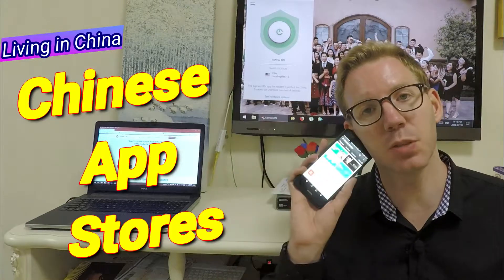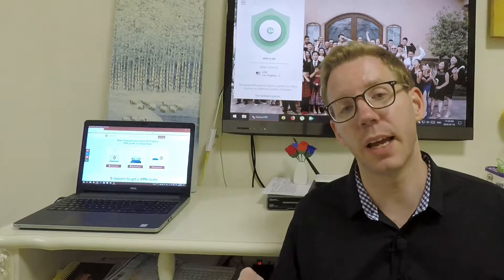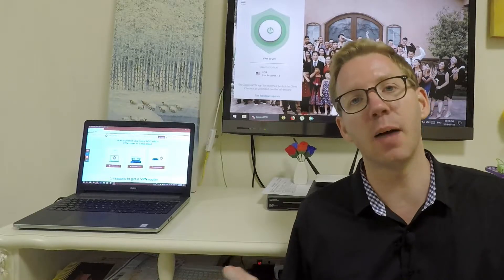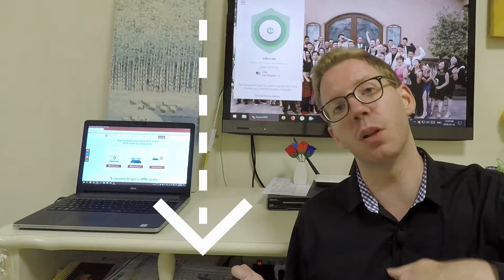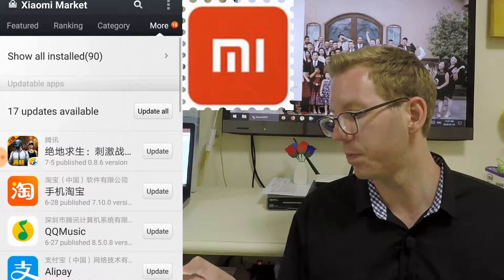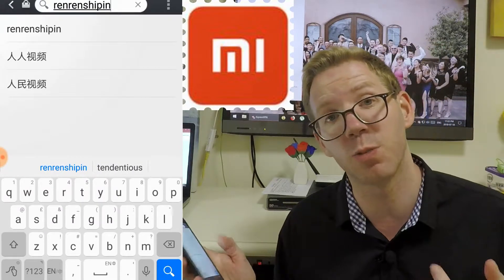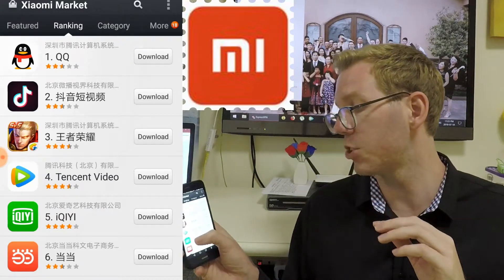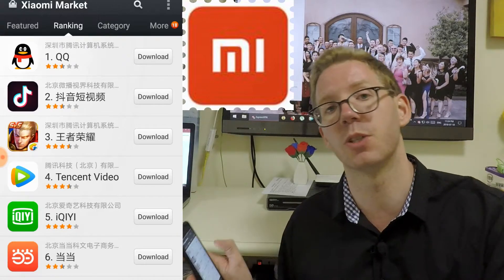Chinese App Stores: App Markets in China Guide | Living in China | 中国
How to download apps in China using the local Chinese App stores without having to use a VPN.
or direct from the sites below
Tencent  腾讯应用宝

▼ ▽ TeamTeacherChina
We're a married ESL teacher couple in China.